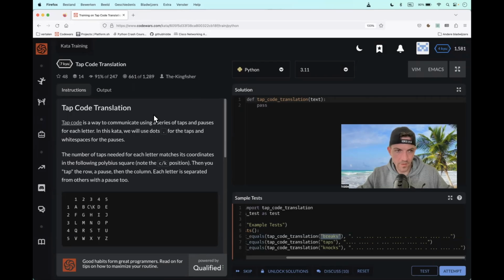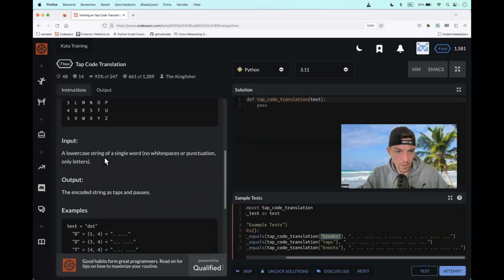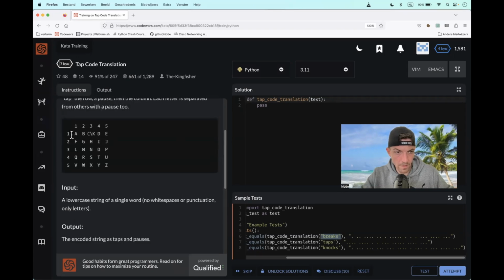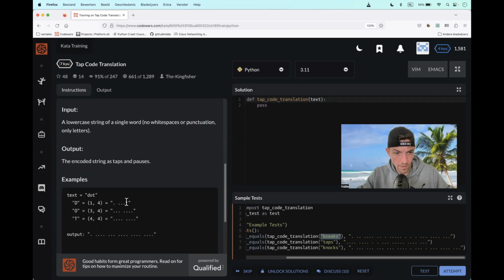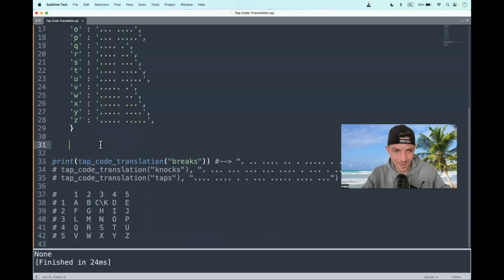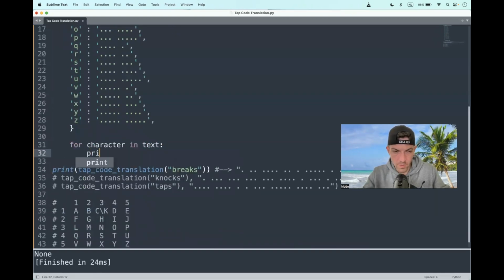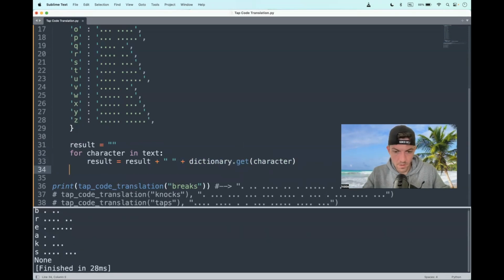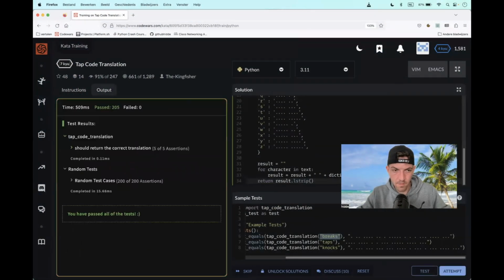Codewars (Python🐍) | Tap Code Translation | kyu7